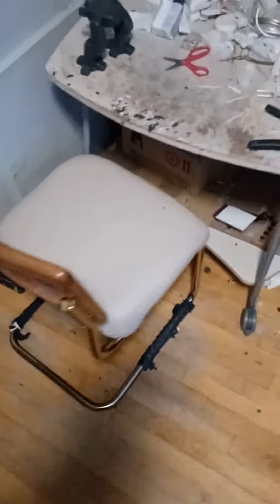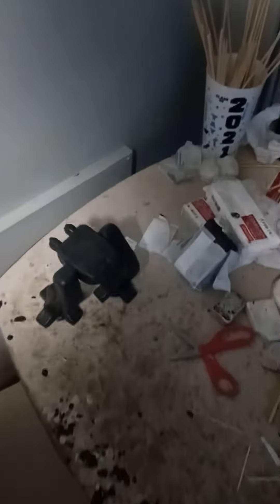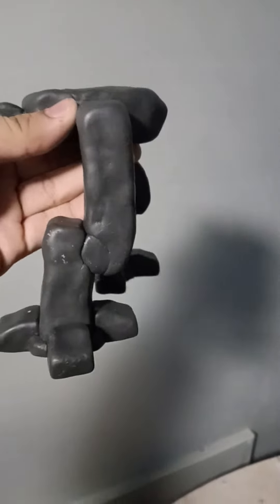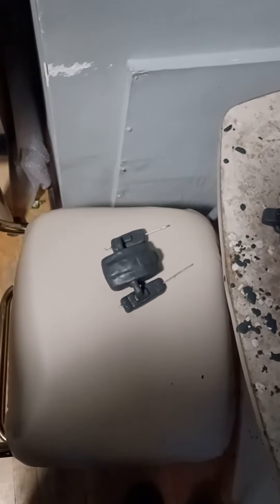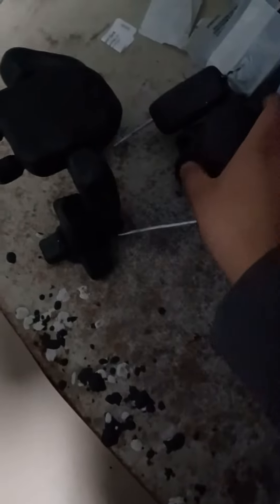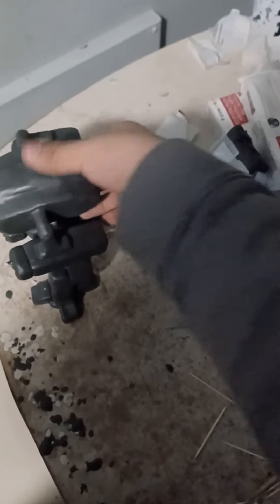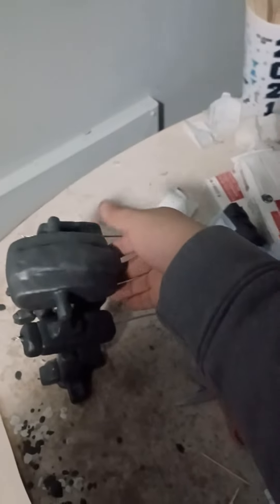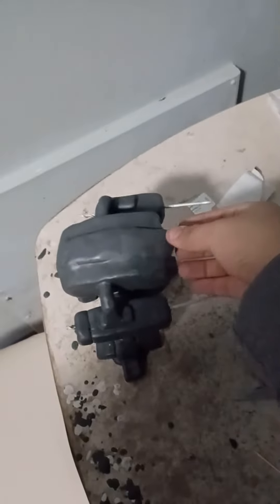it stands!!... kinda